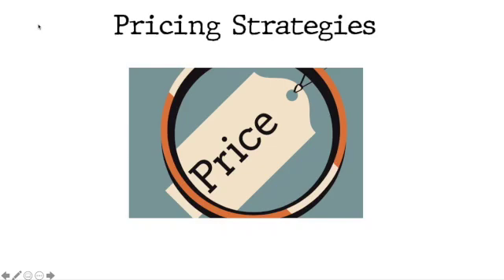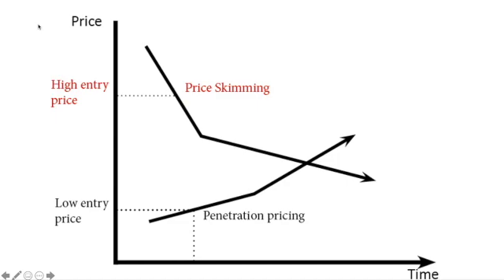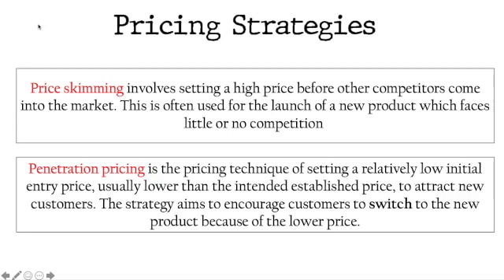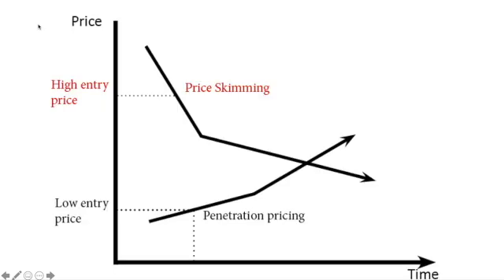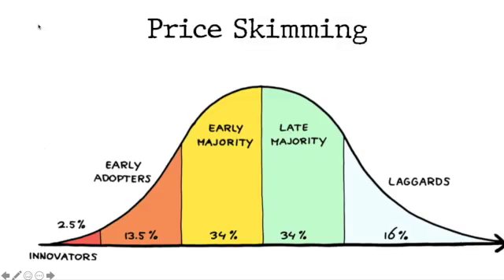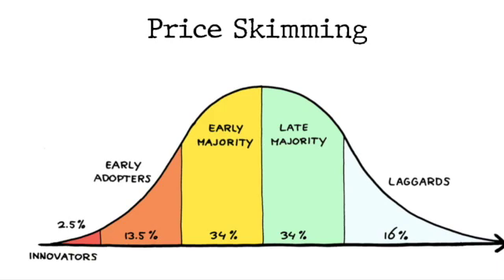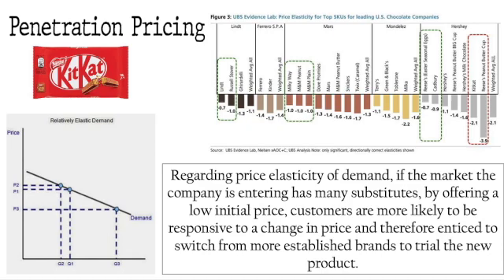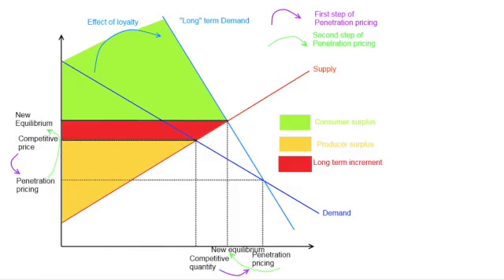Price Skimming & Penetration Pricing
Considering what price skimming and penetration pricing is, the differences between them and how it relates to price elasticity of demand.